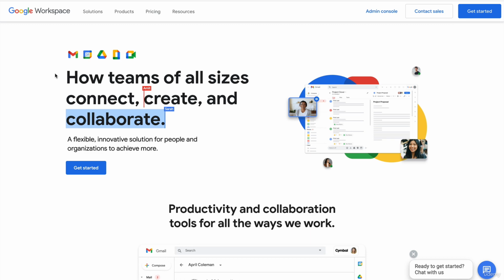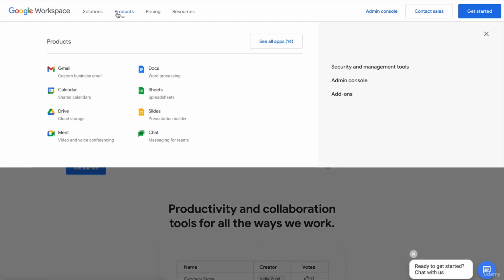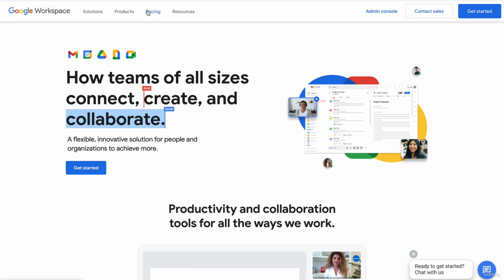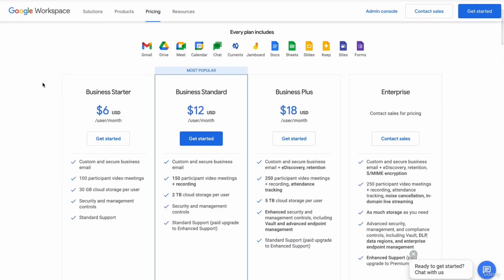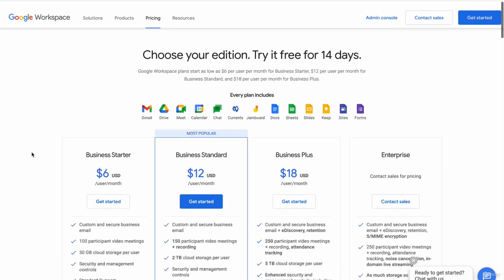How to Setup a Custom Domain Email Address | Class 21 | Shopify Dropshipping Full Course